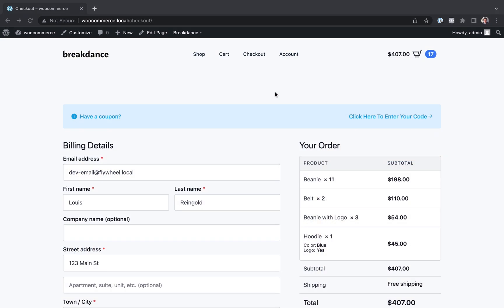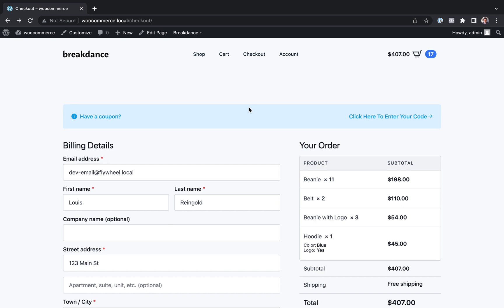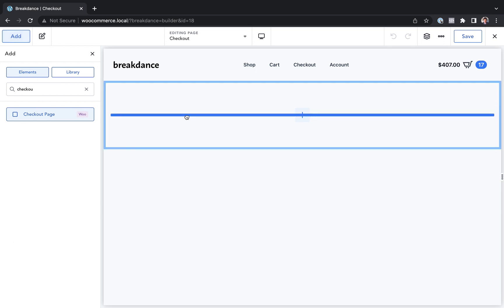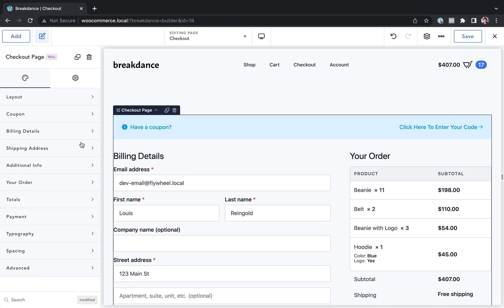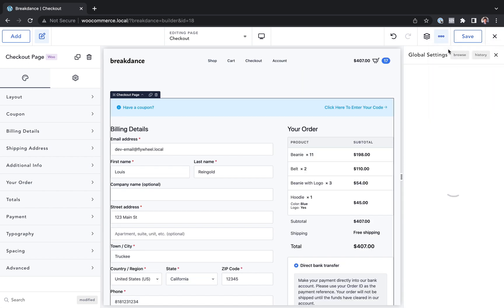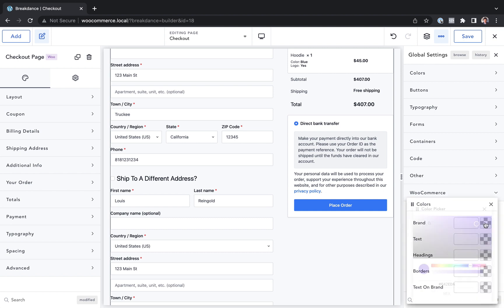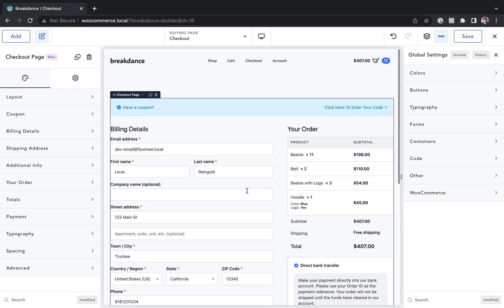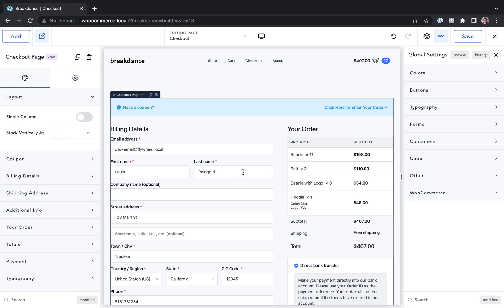Create a Custom WooCommerce Checkout Page with Breakdance Website Builder